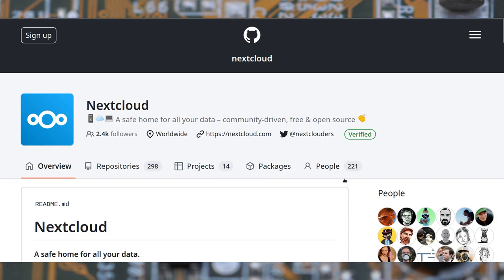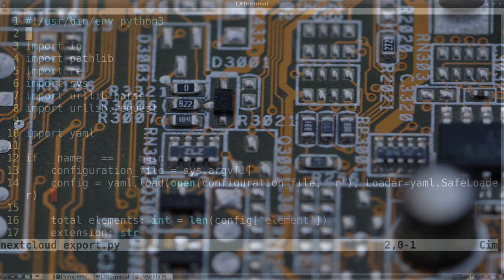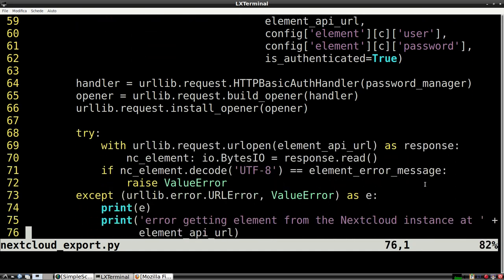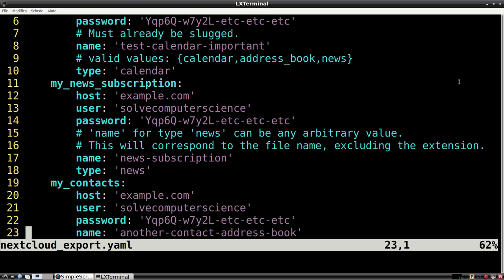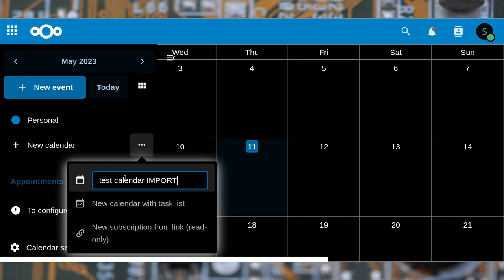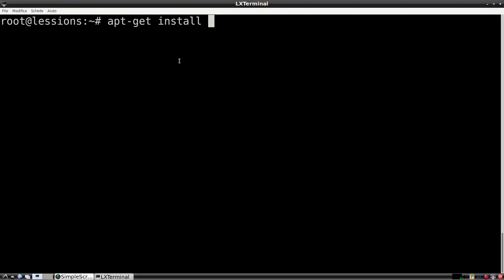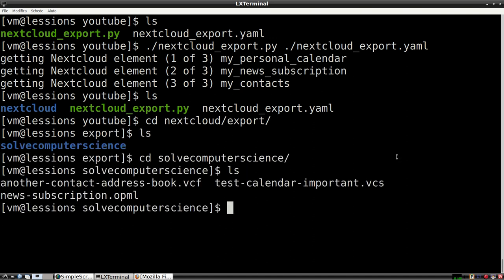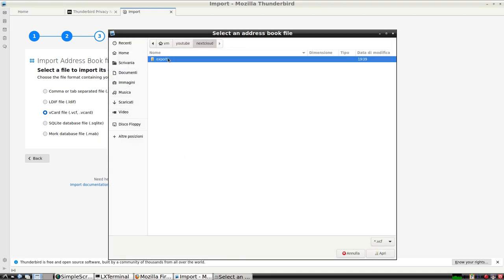Export Nextcloud calendars, contacts and news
This video shows you how to export Nextcloud calendars, contacts and news sources with the help of my Python script.

Once you setup this script with cron or a Systemd timer, all these exportings can be automated to run once a day, for example.

If the database of your Nextcloud instance corrupts for some reason, you can retrieve this data from the backups. Once you have the exported files, you can import them in programs such as Thunderbird, Evolution, QuiteRSS or another Nextcloud instance.

0:00 Intro
0:48 Nextcloud's HTTP API
0:59 The Python script
2:01 The configuration file
2:20 Create an app password
2:41 Configuration file continuation
3:12 Prepare example data
4:57 Install dependency
5:12 Execute the script
6:12 Check if the exported data works
7:39 Outtro